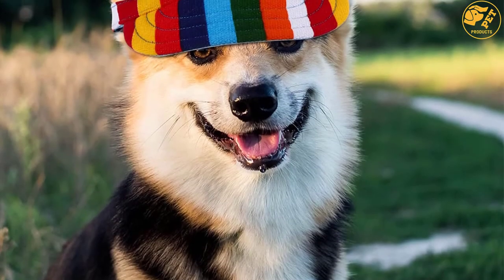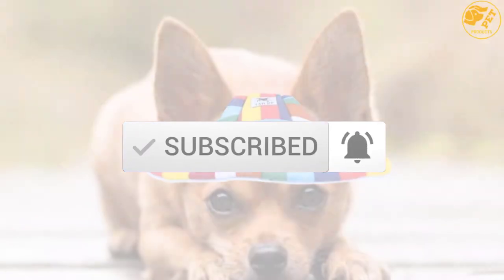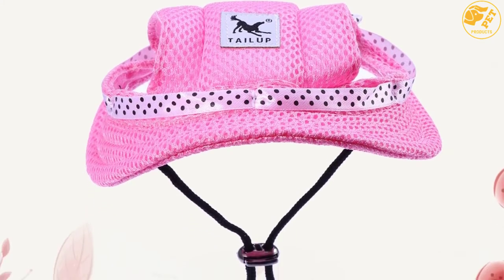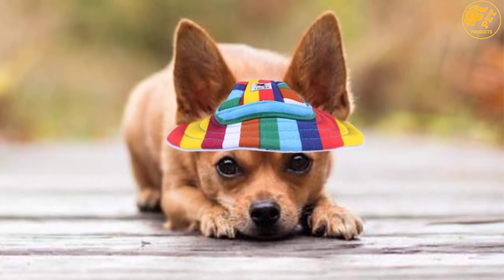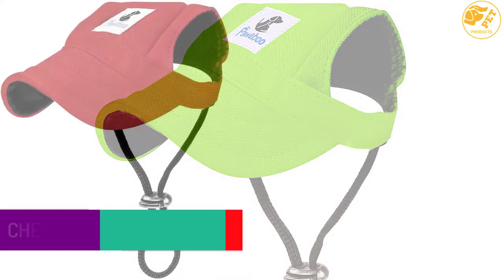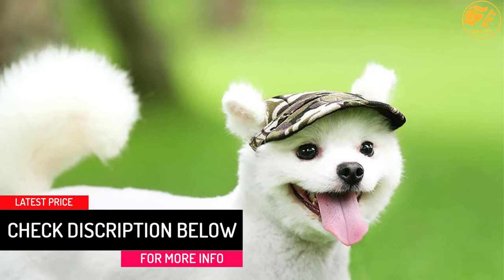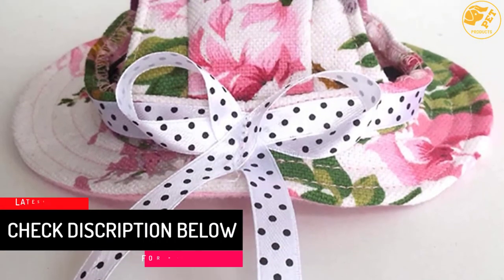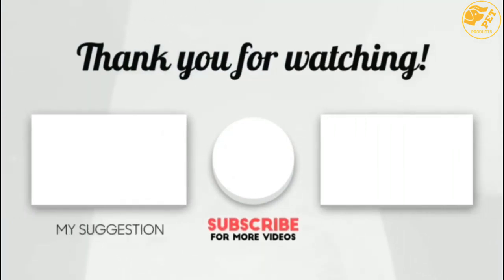Top 5 Best Hats for Dogs of 2021 Review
☛ All The Links to Hats for Dogs Listed in this Video:-

▶️ 5. UEETEK Pet Dog.

▶️ 4. WINOMO Round Brim Pet Cap.

▶️ 3. Pawaboo Dog Baseball Cap.

▶️ 2. Happy Hours Dog Hat.

▶️ 1. MaruPet Round Brim Princess Cap.